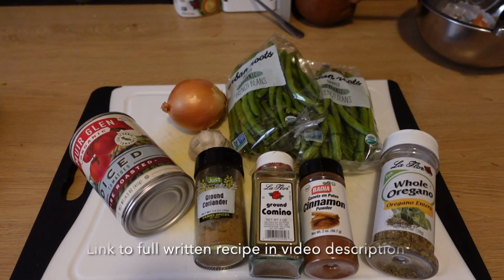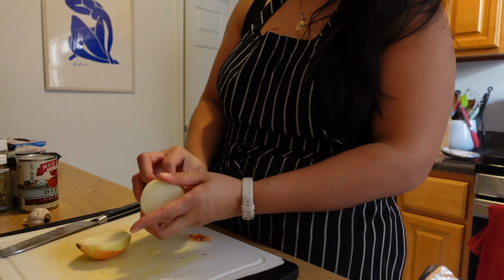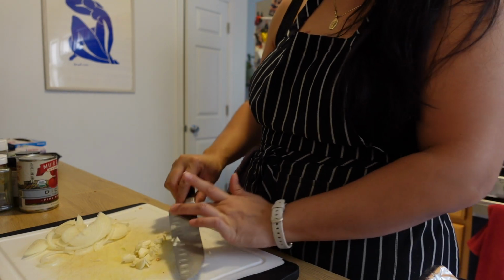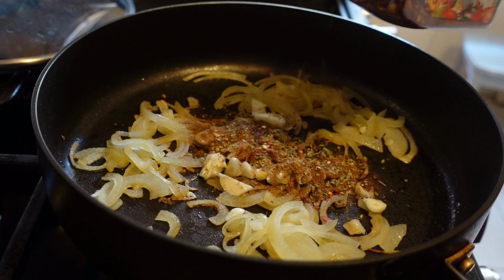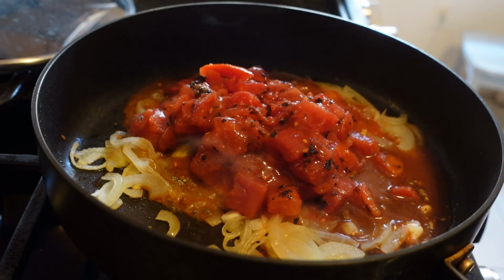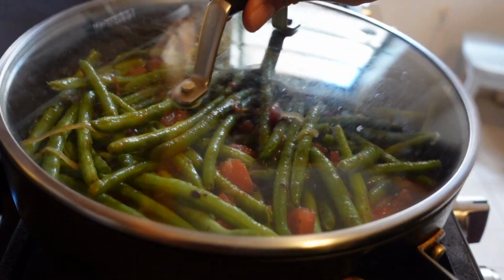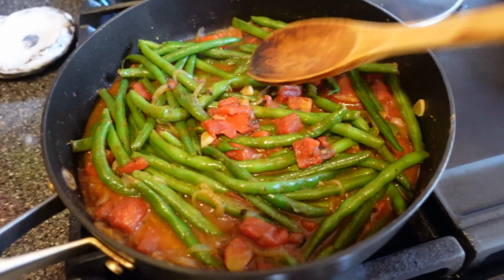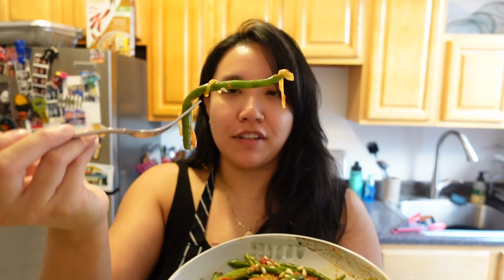Lebanese Loubia b'zeit Recipe | Tomato Stewed Green Beans | Easy Middle Eastern Side Dish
Try this delicious restaurant-inspired Loubia b'zeit (Lebanese Stewed Green Beans) recipe! This quick tomato-based dish brings Lebanese restaurant flavors to your home kitchen in just minutes.

📝 INGREDIENTS:
- Fresh green beans
- Olive oil
- Onions
- Garlic
- Diced tomatoes
- Lebanese-style spices

⏰ TIMESTAMPS:
0:00 Introduction to Loubia b'zeit
1:05 Ingredients overview
2:23 Creating the tomato base
3:37 Quick cooking method
5:04 Taste test!

This restaurant-inspired Lebanese green bean stew is perfect for weeknight dinners when you're craving something flavorful but don't have hours to cook. This vegan-friendly Lebanese green bean stew is perfect for family dinners or meal prep. Learn how to achieve that perfect tender-but-not-mushy texture that makes authentic Loubia b'zeit so special!

👨‍🍳 COOKING TIPS:
- How to make a flavorful tomato base to cook your green beans in
- Serving suggestions

FOLLOW FOR MORE DELICIOUS RECIPES!